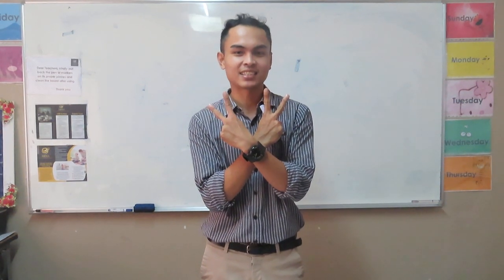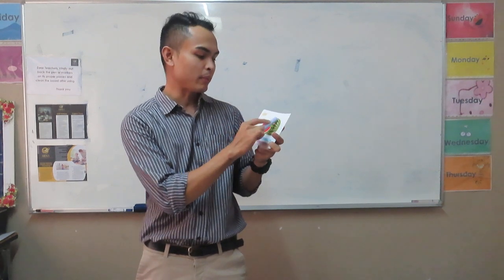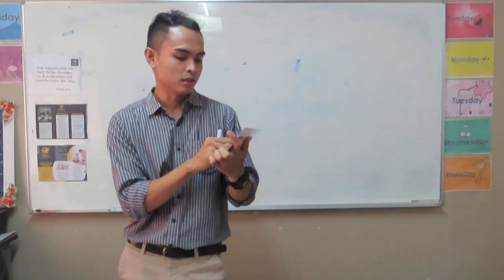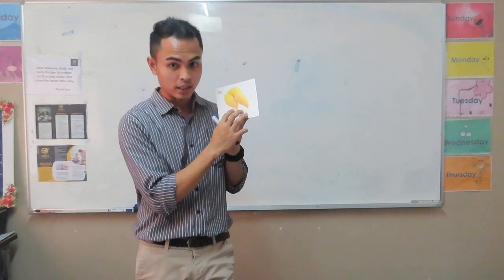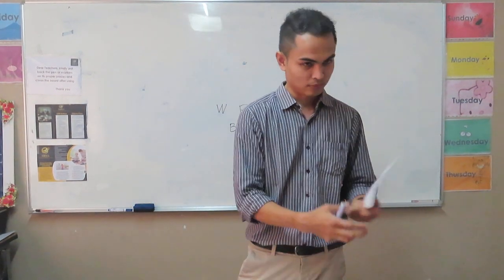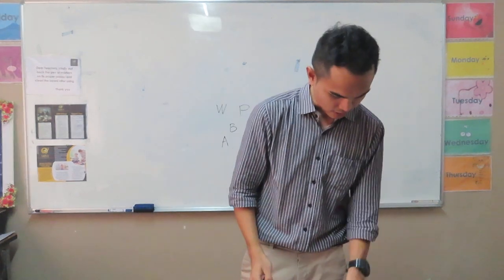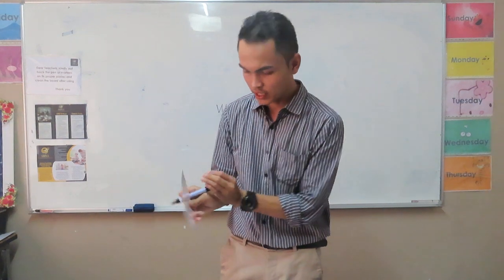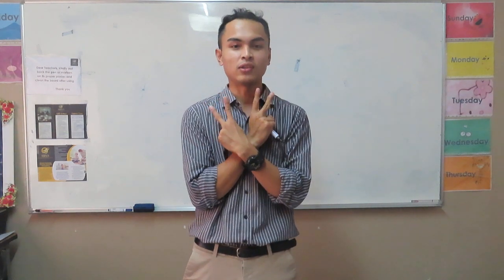ครูต่างชาติ T. Brixy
Arna Education And Services Co., Ltd

        บริษัท อานา เอ็ดดูเคชั่น แอนด์ เซอร์วิส จำกัด  ทะเบียนผู้เสียภาษีเลขที่ 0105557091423 ก่อตั้งเมื่อวันที่ 1 มกราคม 57  เป็นบริษัท Outsource  (เอาท์ซอร์ซ) บริหารงานโดย ทีมงานมืออาชีพด้านบริหารการบริการสู่ความเป็นเลิศ ที่มีความรู้เฉพาะด้าน และ มีประสบการณ์มาหลายปีในด้านบริหารการจัดการด้านบุคลากรสำหรับองค์กร จึงมีความเข้าใจด้านบริหาร การจัดการเพื่อลดขั้นตอน ต้นทุนด้านการบริหาร เวลาในการบริหารงาน การดำเนินงานในแต่ละแผนกให้บรรลุเป้าหมาย และ ประสบความสำเร็จ เป็นสิ่งจำเป็นสำหรับองค์กรที่ขาดทักษะเฉพาะทาง

         บริษัท อานาฯ  รับบริการปรึกษา อบรมหลักสูตรส่งเสริมภาษาต่างประเทศรวมถึงเสริมทักษะด้านการฟัง พูด อ่าน และเขียน สำหรับโรงเรียนทั่วทั้งประเทศ องค์กรเอกชน รัฐบาล ฯลฯ  โดยเฉพาะในกรุงเทพฯ และ ปริมณฑล  อีกทั้งยังมีความรู้ในการบริการพร้อมทั้งเป็นที่ปรึกษาบริการรับยื่นวีซ่าทุกประเภททั้งภายใน และ ต่างประเทศ

Working time:  Monday - Saturday (08.00 am. 5 pm)
Skype :  Thitiporn.Doucette
Address: 754/8 Rangsiya Village Soi Punnawithi 22, Sukhumvit 101 Road Bang Chak Phrakhanong Bangkok 10260 Thailand